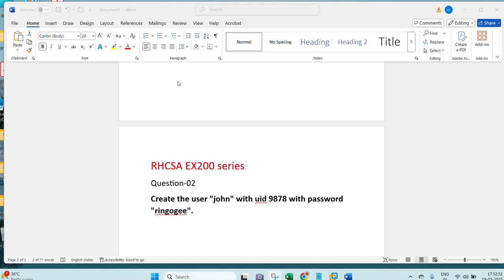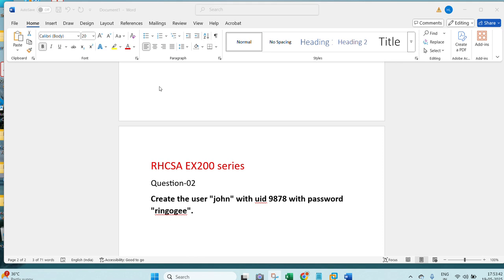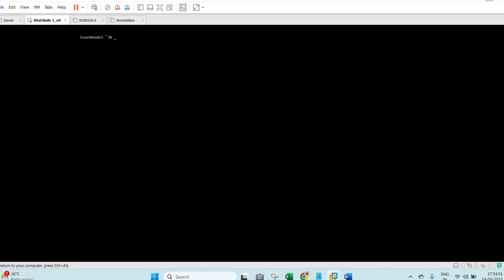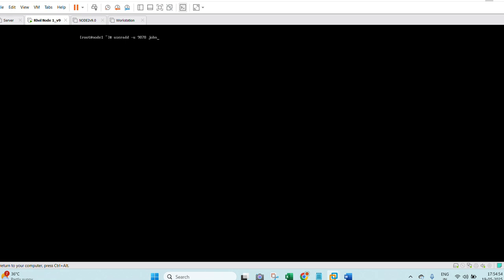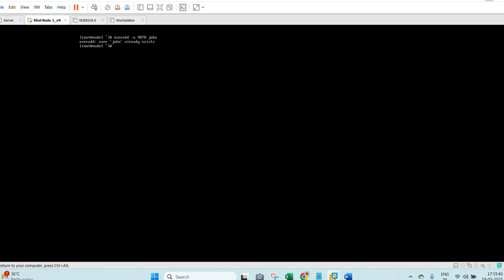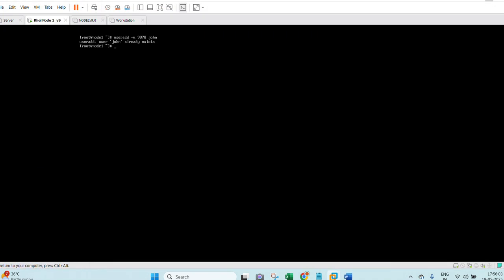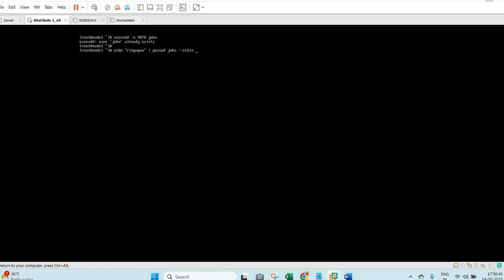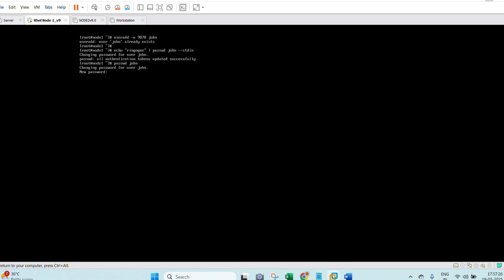RHCSA EX200 Exam Question Answers | how to create user with uid ? | Linux Tutorial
hello all,
In this video tutorial you will learn that how you can add user with particular uid. Also you will find that how to assign password for a user.

Linux Commands | Essential Linux Commands Every Beginner Should Know!
Linux zero to hero
Linux Command Line Tutorial For Beginners
fundamental of Linux
Linux command everyone should know